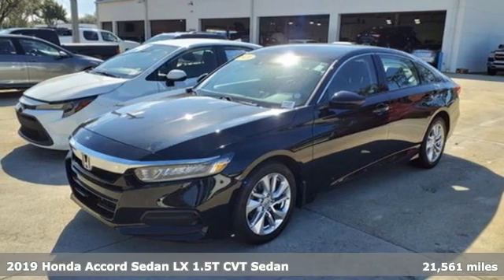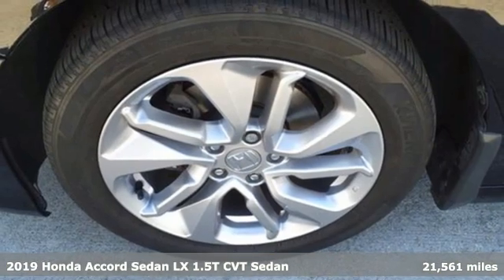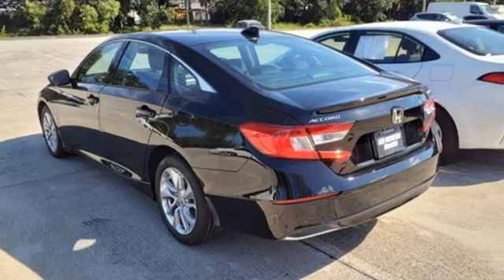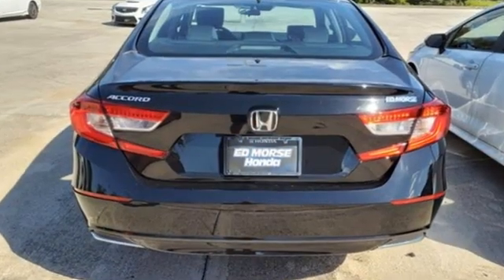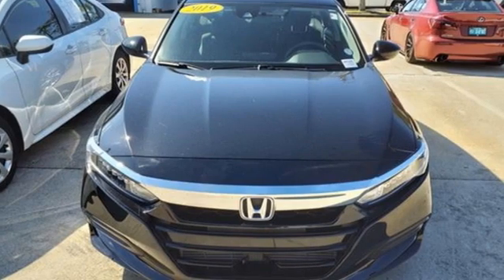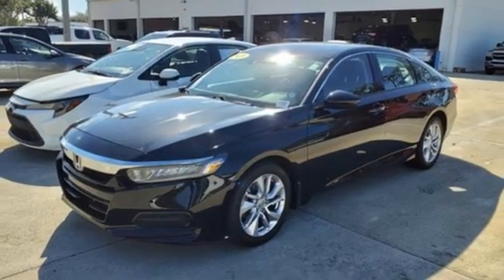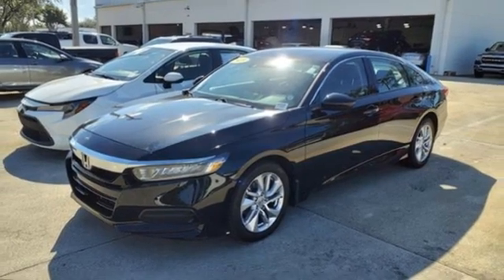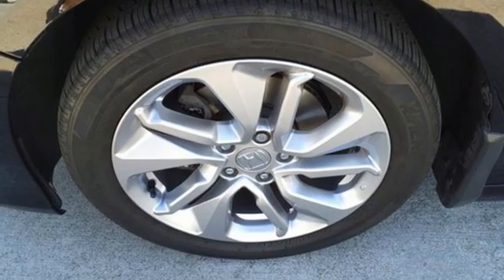Used 2019 Honda Accord West Palm Beach Juno, FL HR5920 - SOLD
Year: 2019
Make: Honda
Model: Accord
Trim: LX
Engine: 1.5Ll 4 Cylinder Turbocharged
Transmission: FWD CVT
Interior: Black
Mileage: 21561
Stock #: HR5920
VIN: 1HGCV1F12KA109711
Recent Arrival! Priced below KBB Fair Purchase Price! CARFAX One-Owner. 2019 Honda Accord LX Crystal Black Pearl ED MORSE LIFETIME POWERTRAIN WARRANTY *See Dealer for Details* . Carfax Accident Free, Local Trade, Black Cloth. Odometer is 8436 miles below market average! 30/38 City/Highway MPG Black Cloth, 4 Speakers, 4-Wheel Disc Brakes, ABS brakes, Air Conditioning, Alloy wheels, AM/FM radio, Auto High-beam Headlights, Automatic temperature control, Brake assist, Bumpers: body-color, Cloth Seat Trim, Delay-off headlights, Driver door bin, Driver vanity mirror, Dual front impact airbags, Dual front side impact airbags, Electronic Stability Control, Exterior Parking Camera Rear, Forward collision: Collision Mitigation Braking System (CMBS) + FCW mitigation, Four wheel independent suspension, Front anti-roll bar, Front Bucket Seats, Front Center Armrest, Front dual zone A/C, Front reading lights, Fully automatic headlights, Illuminated entry, Knee airbag, Low tire pressure warning, Occupant sensing airbag, Outside temperature display, Overhead airbag, Overhead console, Panic alarm, Passenger door bin, Passenger vanity mirror, Power door mirrors, Power steering, Power windows, Radio data system, Radio: 160-Watt AM/FM Audio System, Rear anti-roll bar, Rear seat center armrest, Rear window defroster, Remote keyless entry, Security system, Speed control, Speed-sensing steering, Speed-Sensitive Wipers, Steering wheel mounted audio controls, Tachometer, Telescoping steering wheel, Tilt steering wheel, Traction control, Trip computer, Variably intermittent wipers, and Wheels: 17 Silver-Painted Alloy.

Address:
3790 West Blue Heron Boulevard